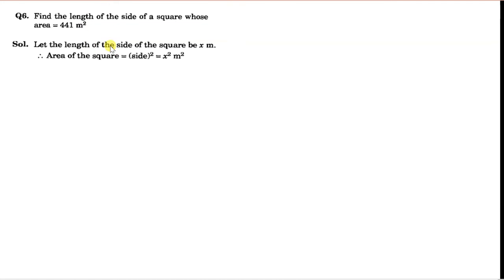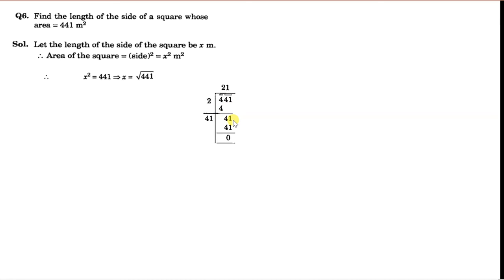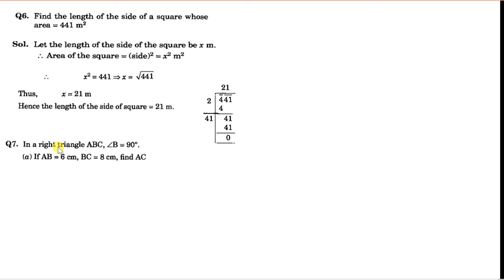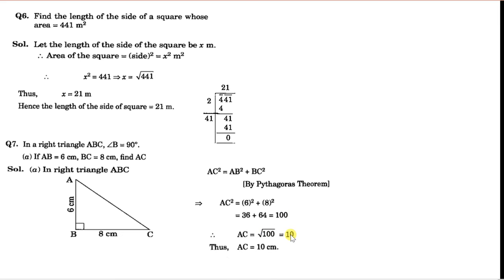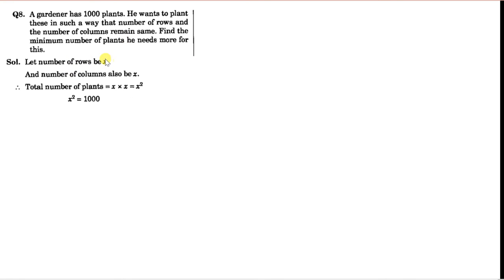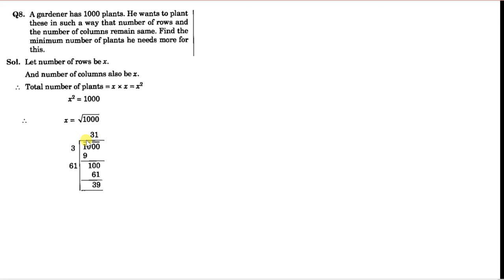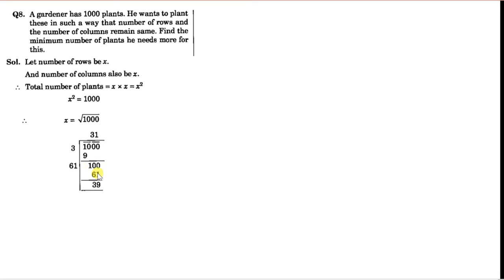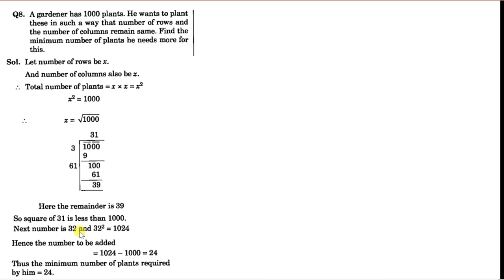VIII LEC 8 EX 6.4 (Q6-8)BY NEELAM RAHEJA